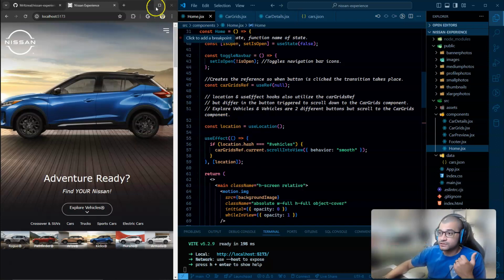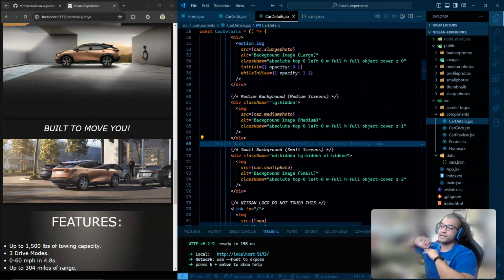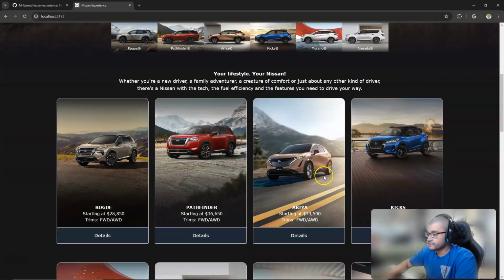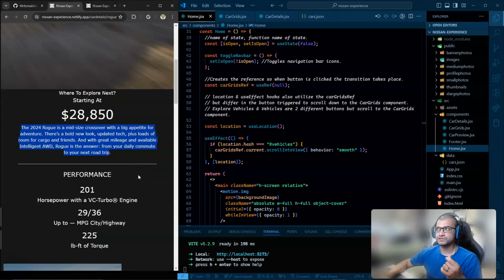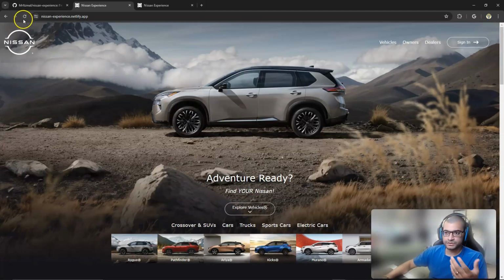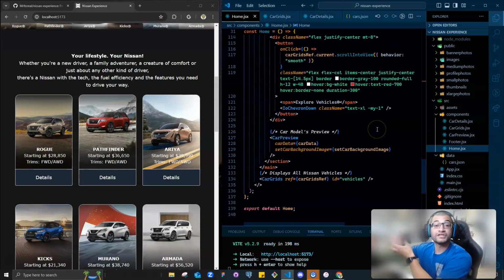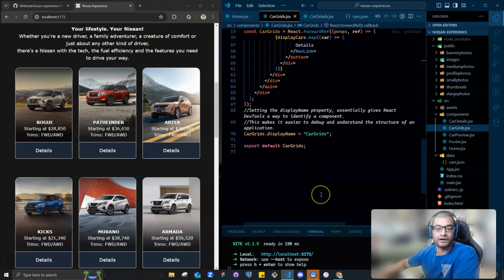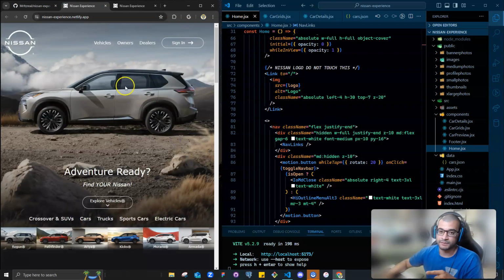Coding My Way In: The Road to Becoming a Software Engineer #14